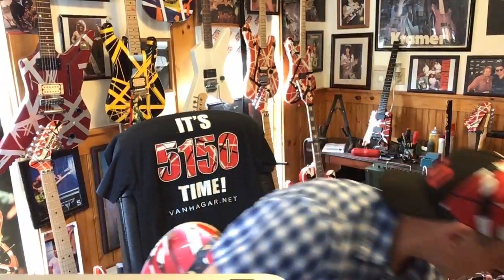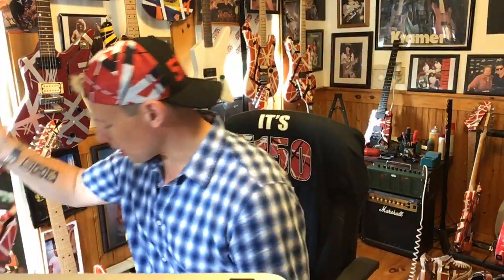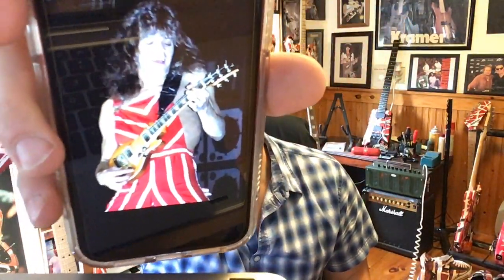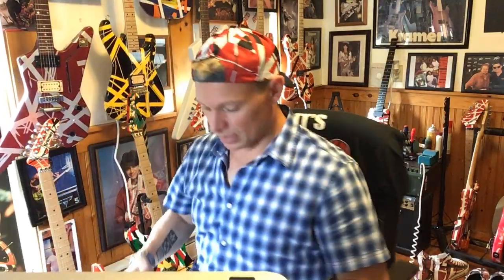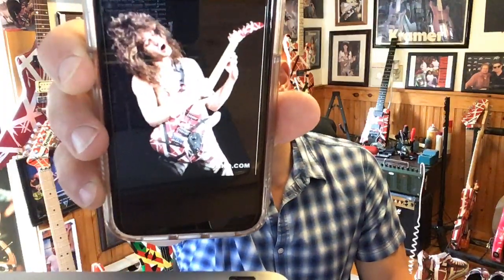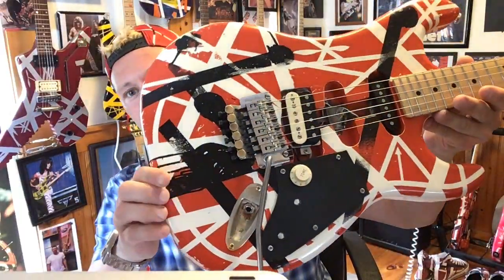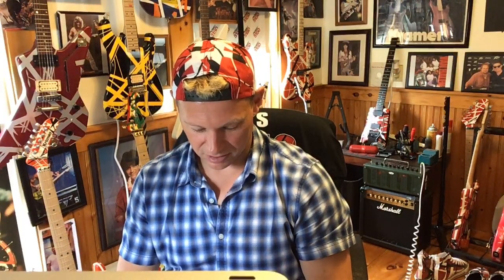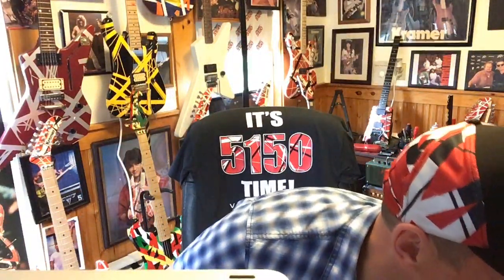The guitars of Diver Down (hide your sheep tour)